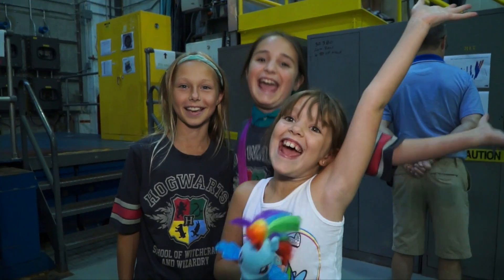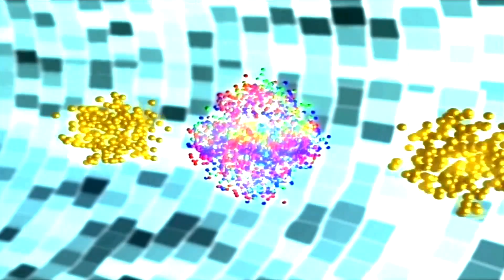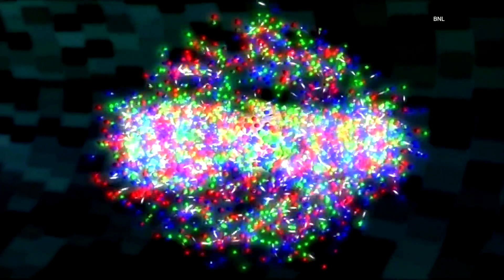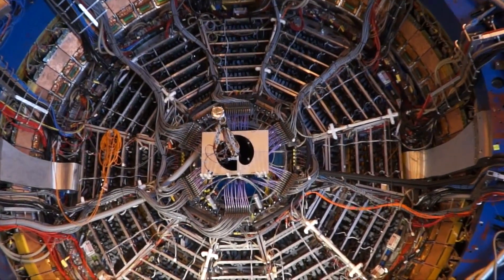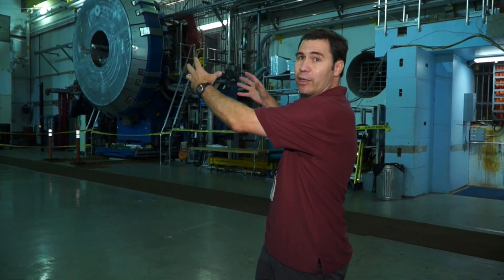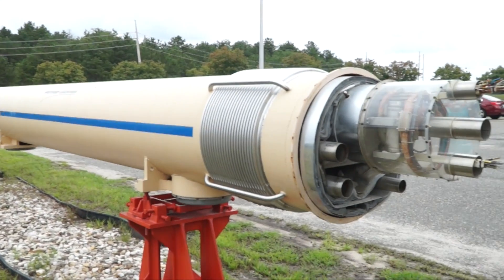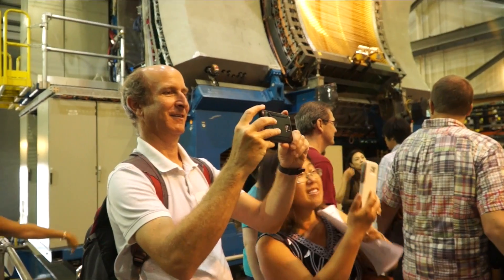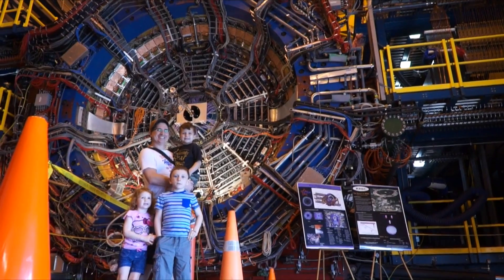Splitting Atoms on Long Island: The Public Tours RHIC at Brookhaven National Lab Summer Sundays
Featured Interviews:

Gene Van Buren, Physicist, Brookhaven National Laboratory

Bill Christie, Senior Physicist, Brookhaven National Laboratory

William Jackson, Associate Physicist, Brookhaven National Laboratory

Styvens George, Philadelphia, Pennsylvania

Nancy Sweeney, Holtsville, NY

Hailey, Mt. Sinai, NY